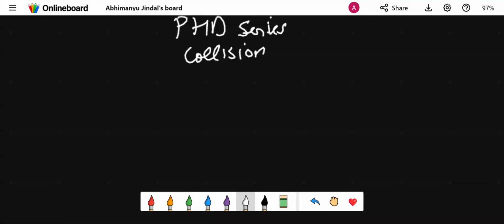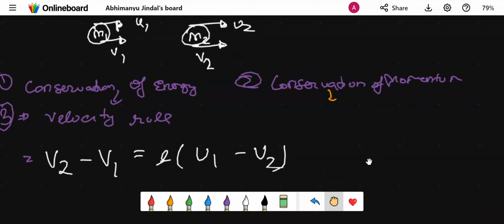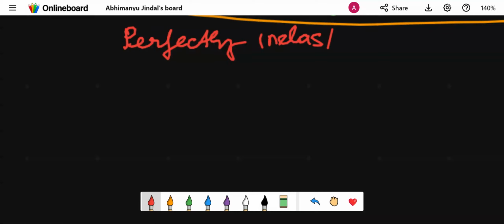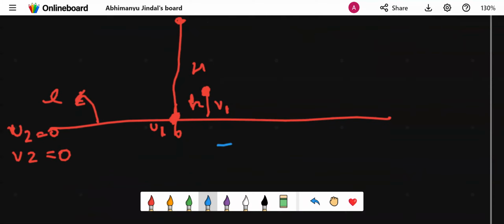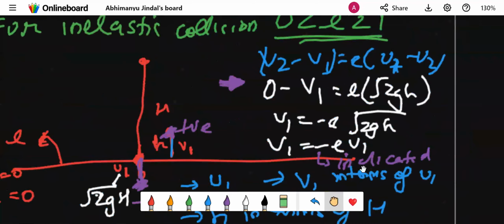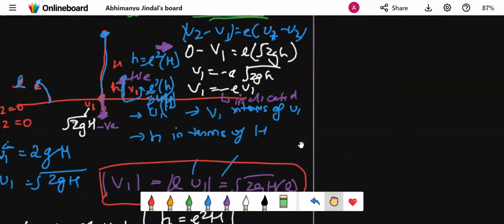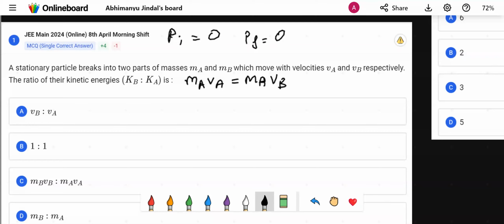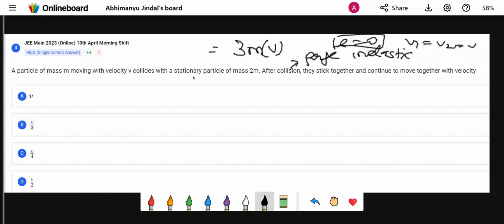Collision | Phd Series | JEE MAIN AND ADVANCE with PYQS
Title: Exploring the Physics of Collisions: Understanding Momentum and Energy
In this video, we delve into the fascinating world of collisions and explore the fundamental principles of physics that govern them. Whether you're studying for a physics class or simply curious about how collisions work, this video is for you!

We start by breaking down the concept of momentum and how it relates to collisions. You'll learn about the conservation of momentum and see real-world examples that illustrate this principle in action. From elastic to inelastic collisions, we'll examine how different types of collisions affect momentum and kinetic energy differently.

Next, we dive into the concept of kinetic energy and its role in collisions. Through clear explanations and intuitive examples, you'll understand how kinetic energy changes during collisions and the implications for different scenarios.

To deepen our understanding, we'll explore practical examples using physics simulations and real-life footage to demonstrate these concepts. Whether it's a car crash, a billiard ball collision, or even cosmic collisions in space, each example will help solidify your grasp of collision physics.

By the end of this video, you'll have a clear understanding of the key principles governing collisions, including momentum conservation, kinetic energy transfer, and the differences between elastic and inelastic collisions. Join us on this journey through the physics of collisions and uncover the mechanics behind these impactful events!